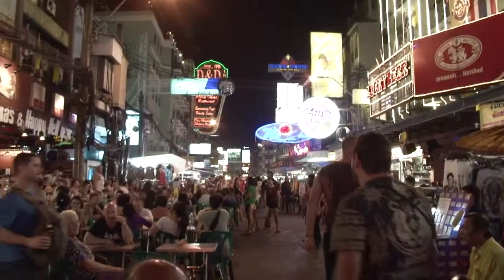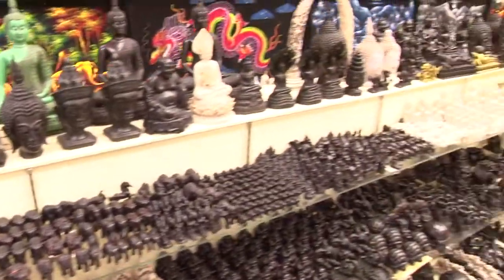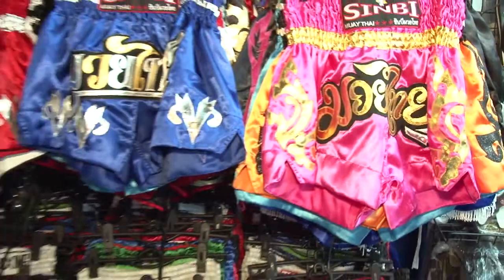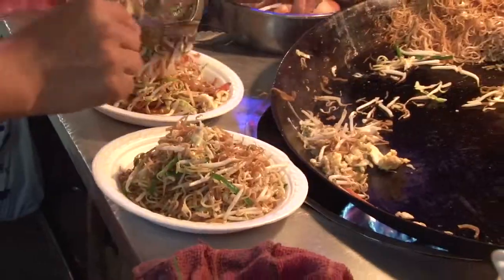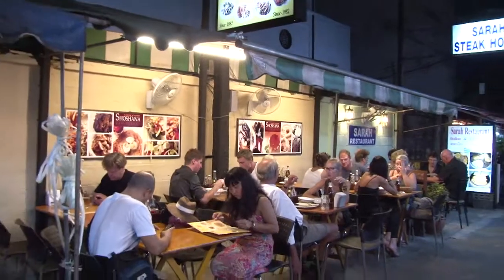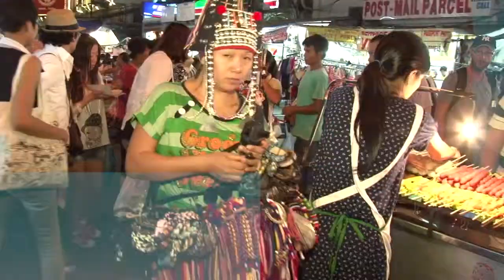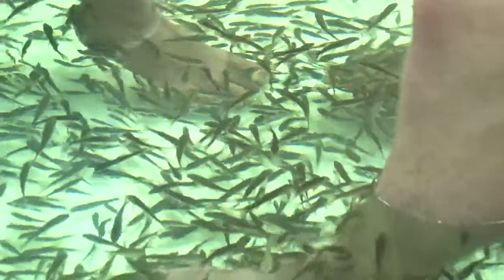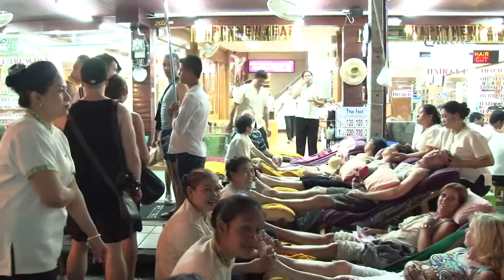Khao San Road 2 Min.mp4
Produced by eddiefoto.com - Photography and Cinematography Service
บริการรับถ่ายวีดีโอ รับถ่ายรูป ถ่ายภาพ ถ่ายวีดีโอ งานแต่งงาน ถ่ายทำรายการทีวี ด้วยช่างผู้ชำนาญงาน